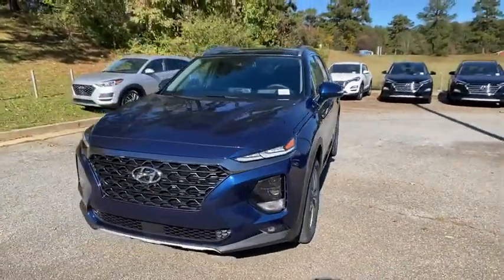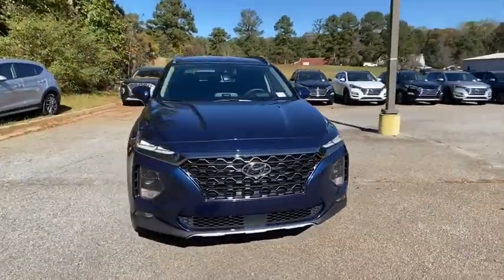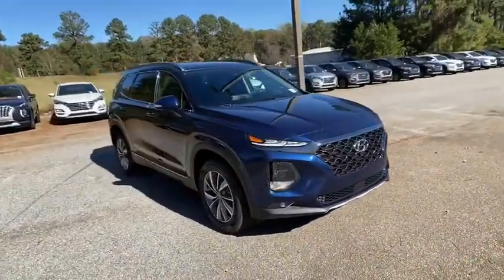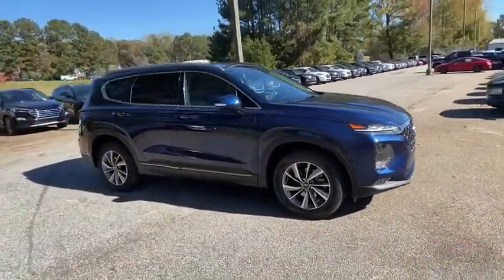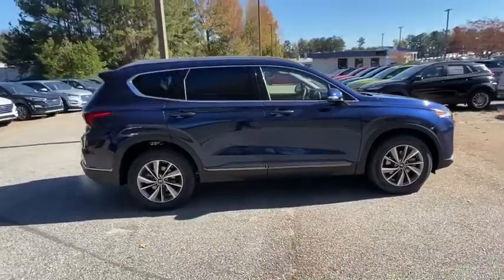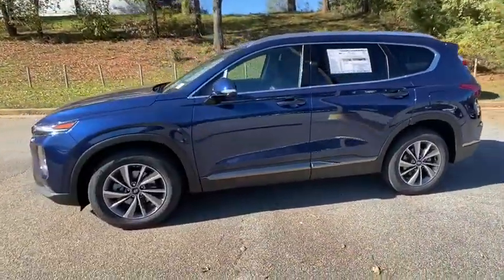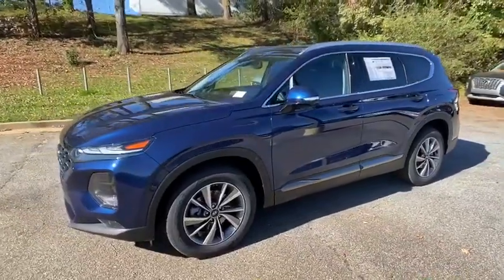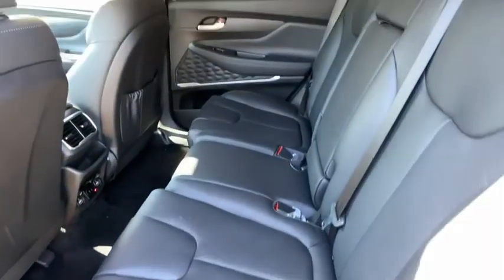2020 Hyundai Santa_Fe Newnan, Peach Tree, Carrollton, Grantville, Palmetto, GA 2Z51127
Stormy Sea New 2020 Hyundai Santa_Fe available in Newnan, Georgia at  at Southtowne Hyundai Newnan. Servicing the Peach Tree, Carrollton, Grantville, Palmetto, GA area.
2020 Hyundai Santa_Fe Limited 2.4 - Stock#: 2Z51127 - VIN#: 5NMS53AD1LH300048

800 Bullsboro Dr.

2020 Hyundai Santa Fe Limited 2.4 Stormy Sea 4D Sport Utility FWD 8-Speed Automatic with SHIFTRONIC 2.4L I4 DGI DOHC 16V LEV3-ULEV70 185hpbrbrTHIS VEHICLE INCLUDES THE FOLLOWING FEATURES AND OPTIONS: Option Group 01 12 Speakers 4-Wheel Disc Brakes ABS brakes Air Conditioning Alloy wheels AM/FM radio: SiriusXM Apple CarPlay & Android Auto Auto High-beam Headlights Auto-dimming Rear-View mirror Automatic temperature control Axle Ratio 3.798 Brake assist Bumpers: body-color Carpeted Floor Mats Compass Delay-off headlights Driver door bin Driver vanity mirror Dual front impact airbags Dual front side impact airbags Electronic Stability Control Emergency communication system: Blue Link Exterior Parking Camera Rear First Aid Kit Four wheel independent suspension Front anti-roll bar Front Bucket Seats Front Center Armrest Front dual zone A/C Front fog lights Front reading lights Fully automatic headlights Garage door transmitter: HomeLink Heads-Up Display Heated & Ventilated Front Bucket Seats Heated door mirrors Heated front seats Heated rear seats Heated steering wheel Illuminated entry Leather Seating Surface Leather Shift Knob Leather steering wheel Low tire pressure warning Memory seat Navigation System Occupant sensing airbag Outside temperature display Overhead airbag Overhead console Panic alarm Passenger door bin Passenger vanity mirror Power door mirrors Power driver seat Power Liftgate Power moonroof Power passenger seat Power steering Power windows Radio: Infinity Premium AM/FM/MP3 Display Audio Rain sensing wipers Rear anti-roll bar Rear seat center armrest Rear window defroster Rear window wiper Remote keyless entry Roof rack: rails only Security system Speed control Speed-sensing steering Split folding rear seat Spoiler Steering wheel mounted audio controls Sun blinds Tachometer Telescoping steering wheel Tilt steering wheel Traction control Trip computer Turn signal indicator mirrors Variably intermittent wipers and Ventilated front seats.brWe offer market based pricing so please call to check on the availability of this vehicle. We will buy your vehicle even if you do not buy ours. Open 7 Days a Week to Serve you. 9-8pm M-F 9-7pm SAT SUN. 1-5pm. SouthTowne is a family owned and operated full-service dealer serving the communities of Newnan Peachtree City Carrollton Griffin LaGrange Columbus Union City Morrow Riverdale Fayetteville and the rest of Greater Atlanta for more than 25 years. We are 100% committed to ensuring this will be the most pleasant car-buying and ownership experience youve encountered. We look forward to the opportunity to earn your business. Price does not include tax tag or title fees. Dealer retains all rebates. Not compatible with special APR. Price does includes: $2000 - Retail Bonus Cash. Exp. 11/30/2020